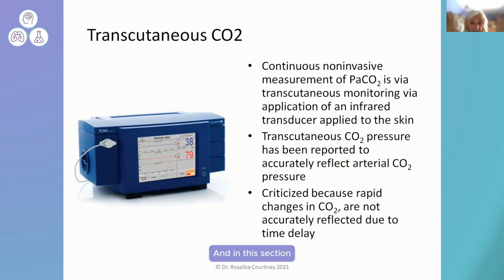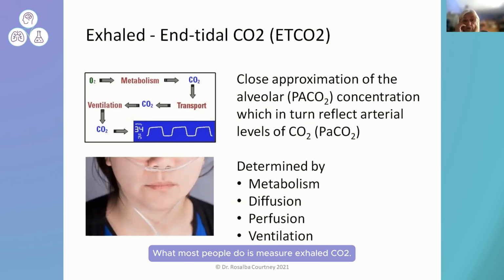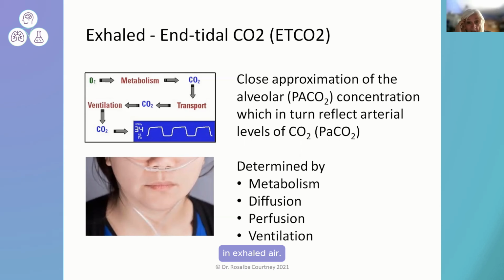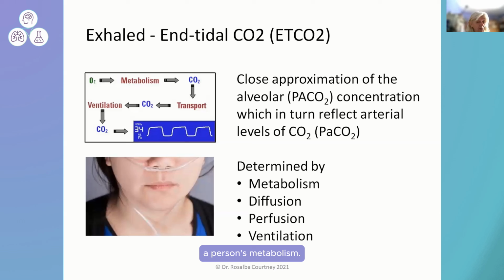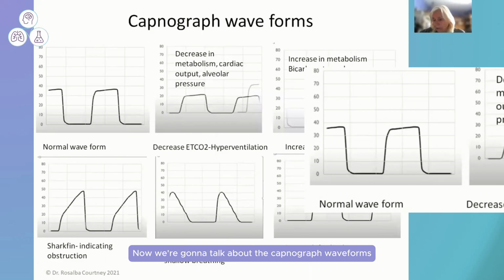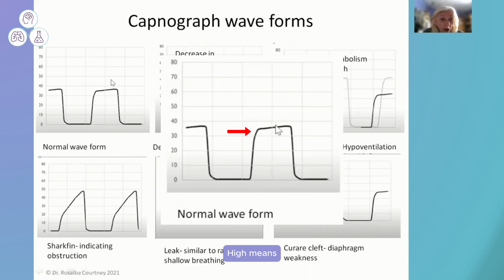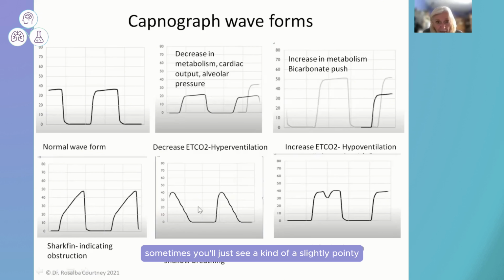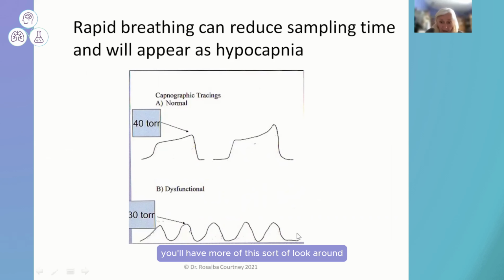IBT Measuring CO2, capnometry and capnograph wave form, with Rosalba Courtney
In this video Rosalba Courtney discusses the assessment of CO2 using capnometry, what it measures, what it does and how to read capnograph wave forms. This video is taken from Rosalba's pre-recorded lectures in her IBT certification training course.